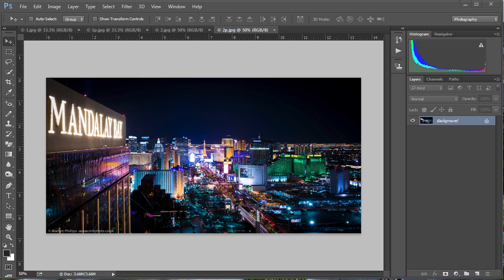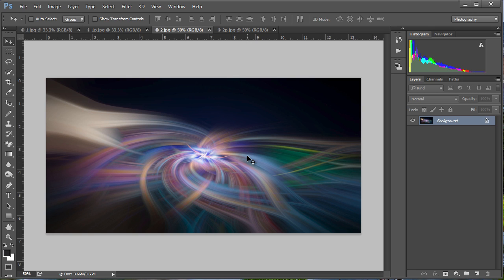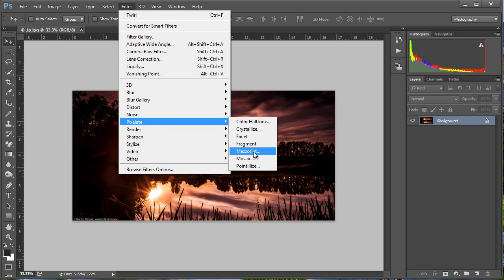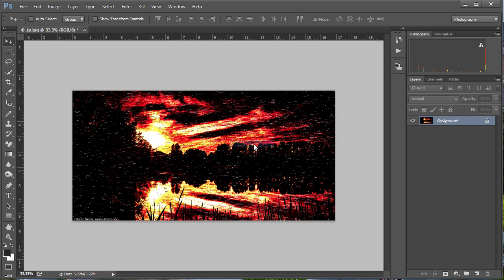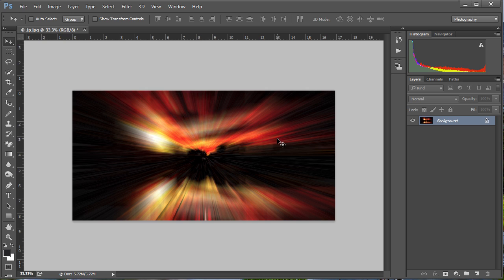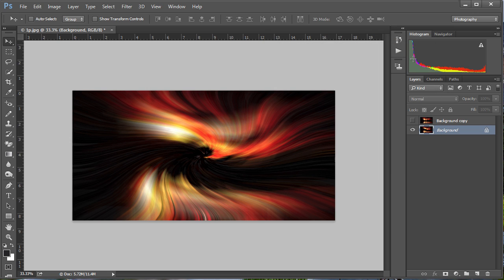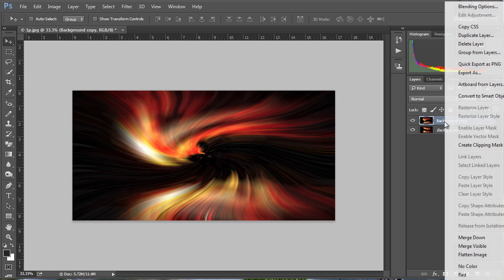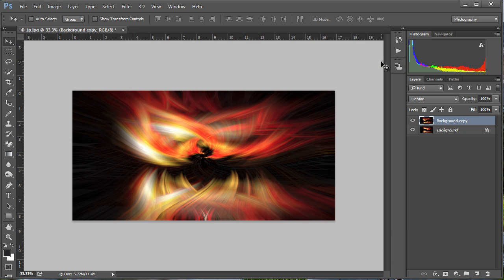Creating an abstract image from a photograph.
The full resolution image can be seem on my 500px channel found

This video tutorial looks at creating a stunning abstract image in a couple of minutes from a standard photograph using Adobe Photoshop CC.

This is a very simple Photoshop technique that I found online whilst Googling Photoshop techniques one evening.  It is alot of fun and it produces some interesting and very pleasing results.

Enjoy and go get creative :).